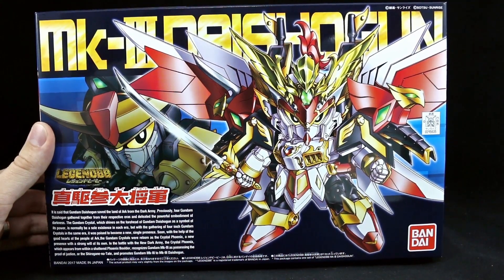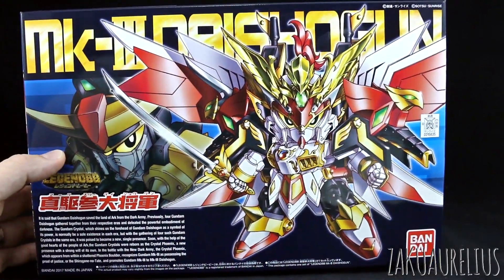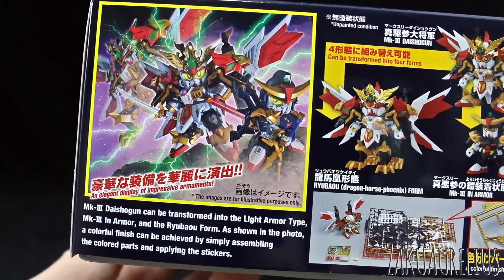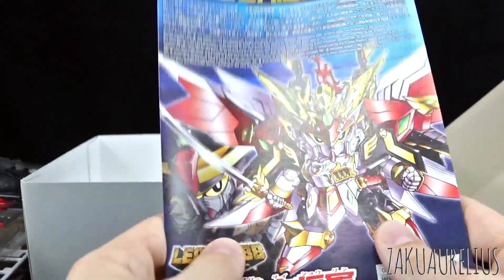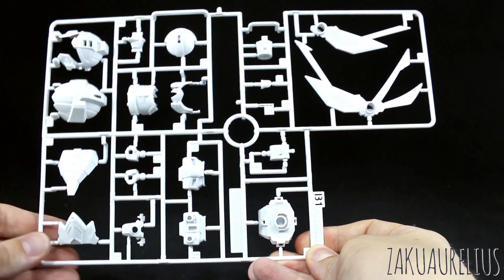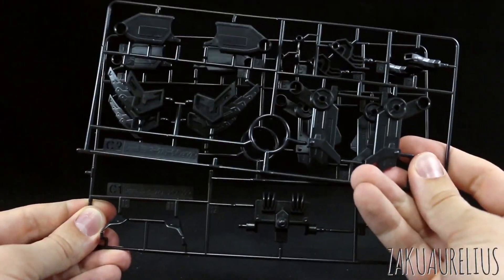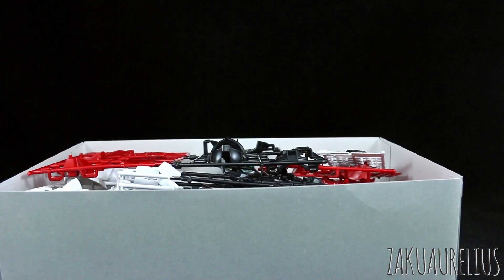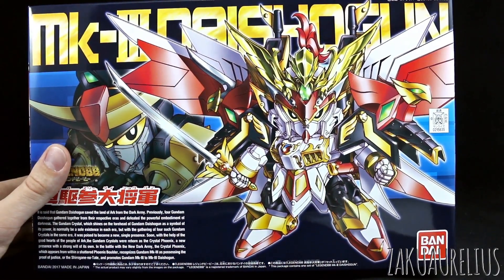1204 - SD BB Senshi Mk-III Daishogun UNBOXING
Here's the Super-Deformed BB Senshi Mk-III Daishogun. This Legend BB kit has all that crazy samurai/knight styling you'd expect, complete with different modes and some gold plating to top it off!